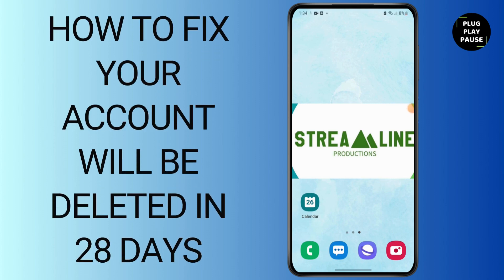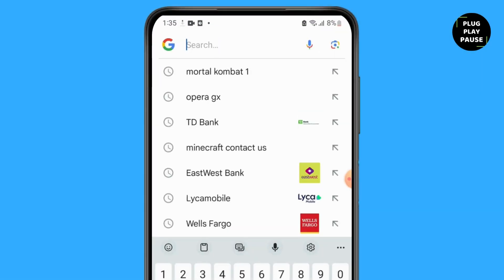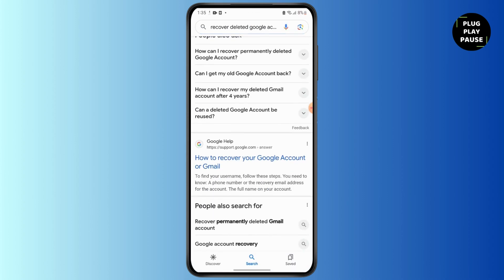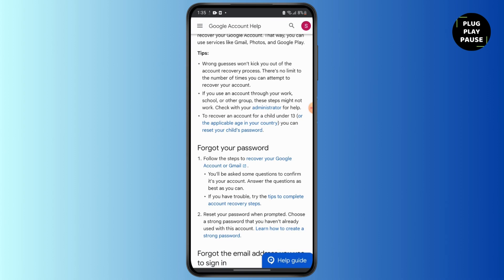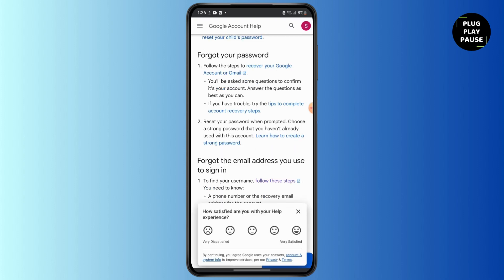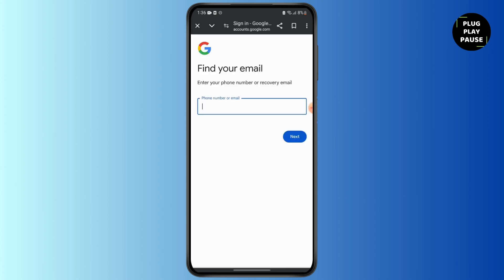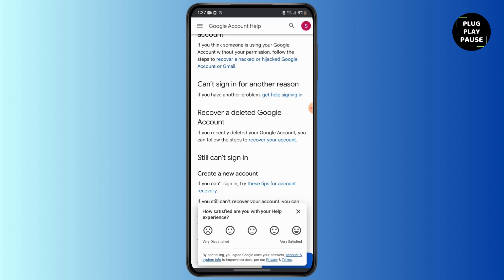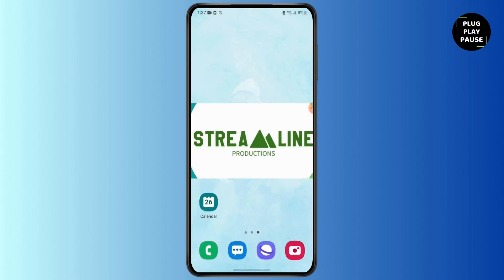How to Fix Your Account Will Be Deleted in 28 Days, 29 Days, 26 Days I Solve Google Gmail Problem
Hello Guys,

Are you seeing a message saying "Your account will be deleted in 28 days" on your Gmail? In today’s video, I'll guide you through the steps to fix this issue and secure your Google account. 📧🔒

This message can be alarming, but don't worry! Follow along as I show you how to resolve this issue and prevent your account from being deleted.